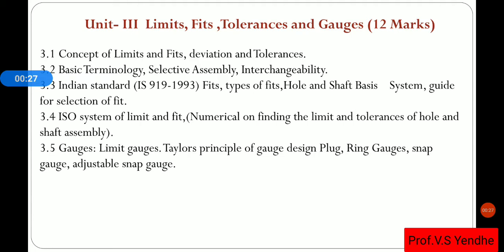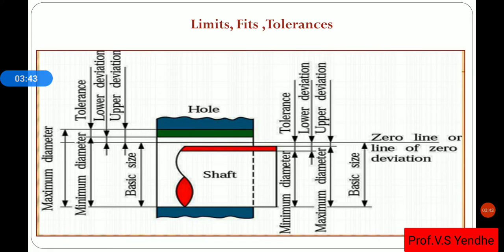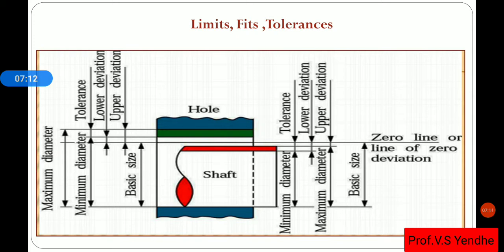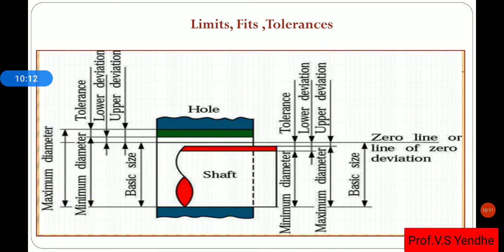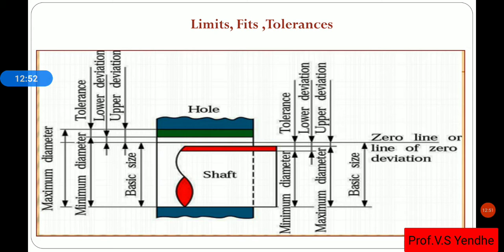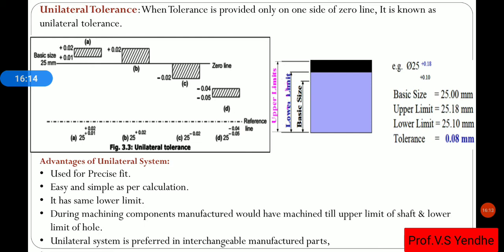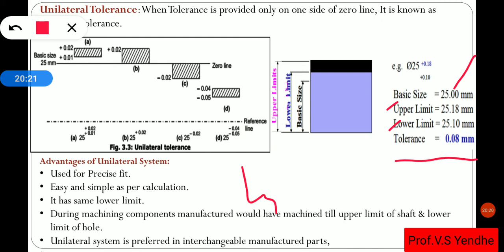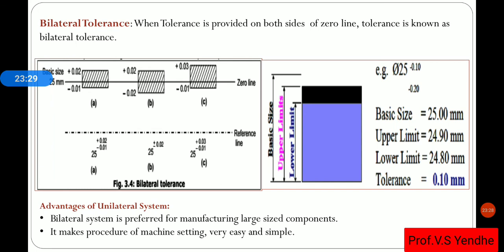EME Chapter No 2 Limit Fit Tolerance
Limit Fit Tolerance